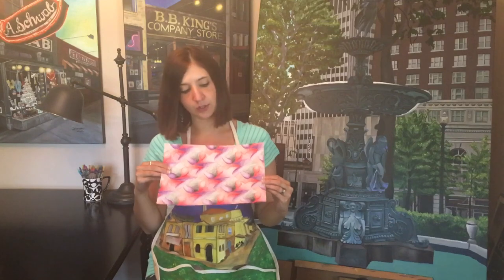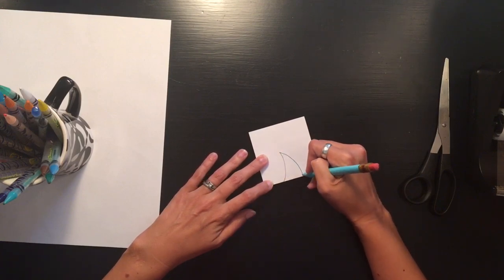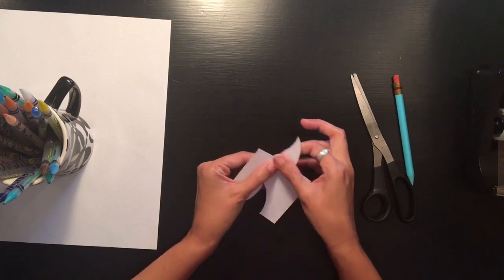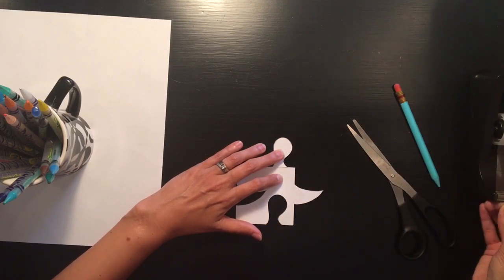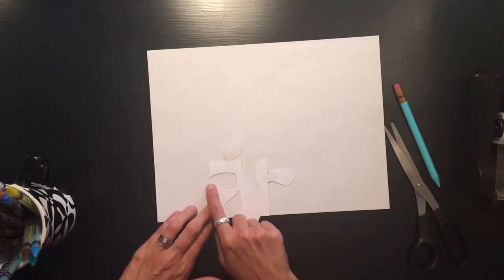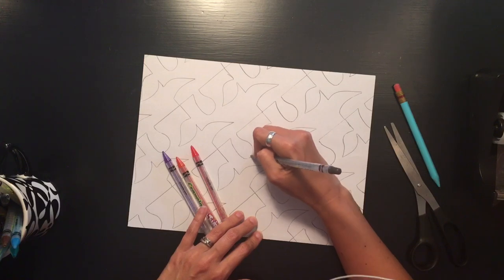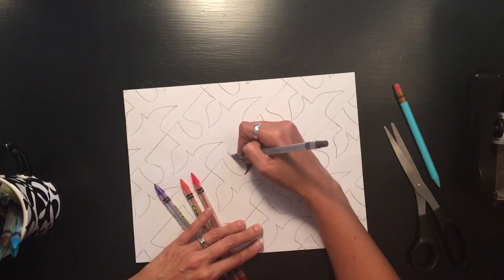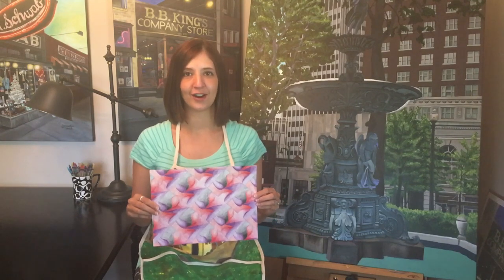Tessellation Art Project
This is a short tutorial on tessellation art. A tessellation is a pattern made from repeating a shape/shapes that fit together without any gaps or spaces, like a puzzle. I hope you enjoy!